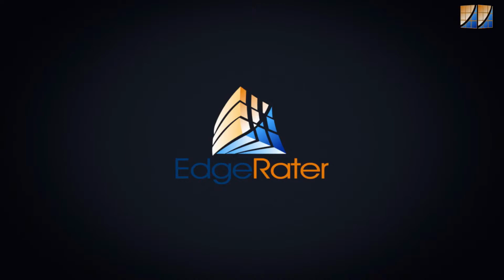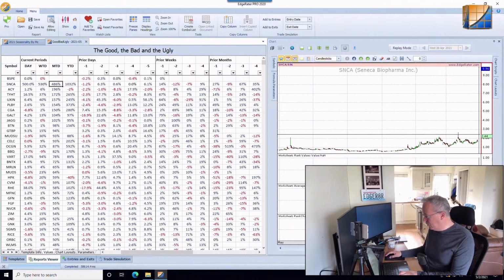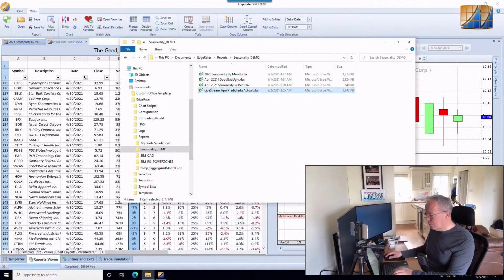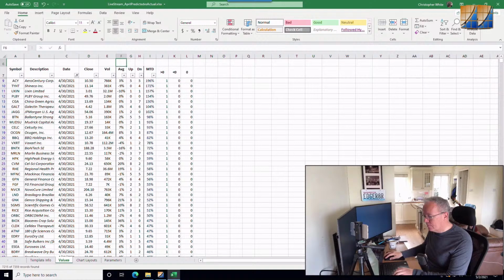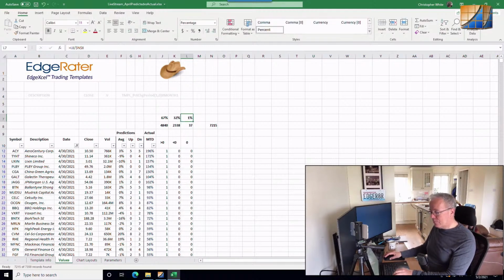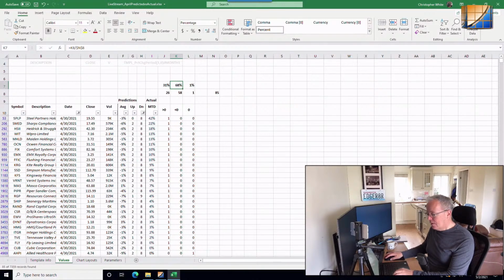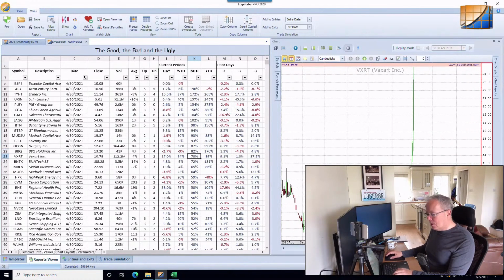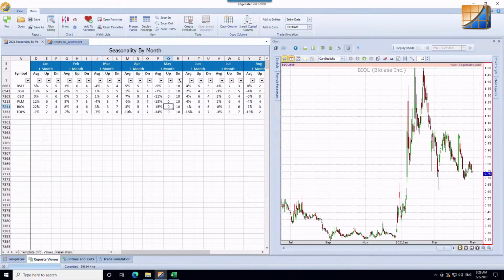Live Show Me Show 5/1/21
I will take a look at April stock performance and compare it to the Seasonality that was predicted at the start of the year